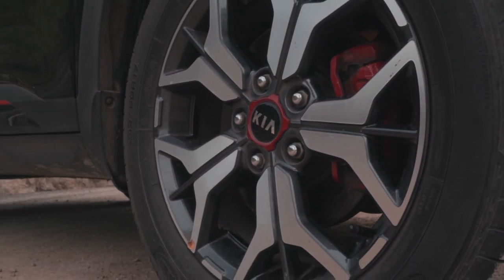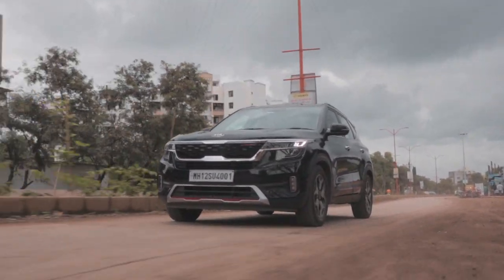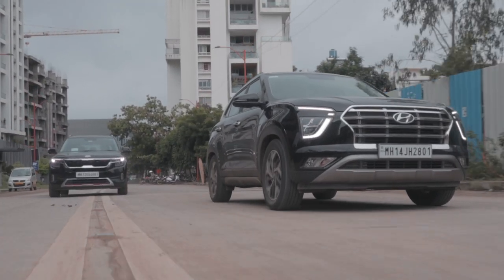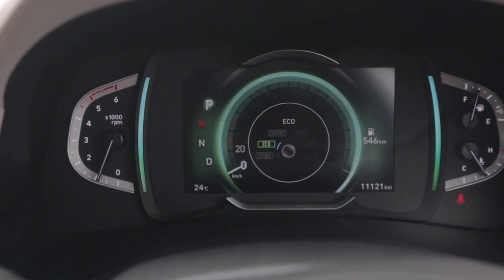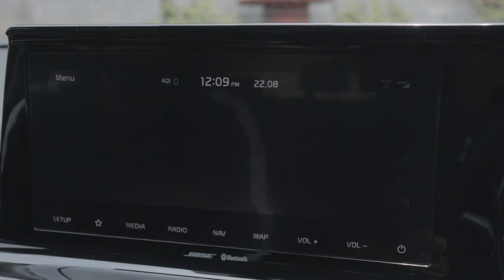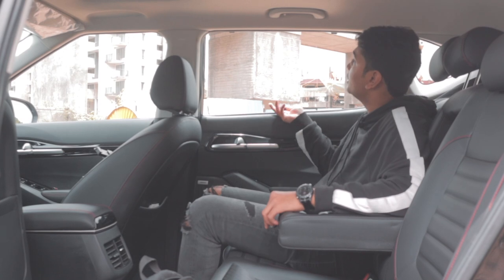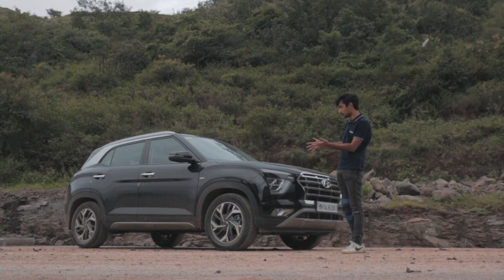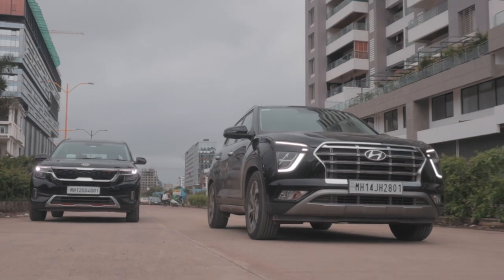Kia Seltos vs Hyundai Creta: Identical Twins or are there major differences? | UpShift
The Kia Seltos and Hyundai Creta are twins from the same parent umbrella. The Kia Seltos is basically a more spruced up, fancier version of the Hyundai Creta that is targeted towards the younger generation. The Hyundai Creta is Hyundai's answer to the world of the new Skoda Kushaq, Tata Harrier, MG Hector and the all new Mahindra XUV700. The Kia Seltos has the same competition but weirdly, the Seltos' fiercest rival is the Hyundai Creta only, it's brother from another mother. The Kia Seltos and the Hyundai Creta share the same engines, chassis, gearbox and lots of switchgear so which one should you choose and why? We dissect this problem that many Indians are facing while buying both of these cars and explain which car is for whom!

Hosted & Edited By:
Soham Saraf

Hosted By:
Bhavneet Vaswani

Filmed & Directed By:
Shreshth Gourish